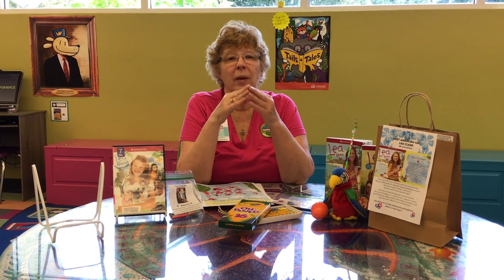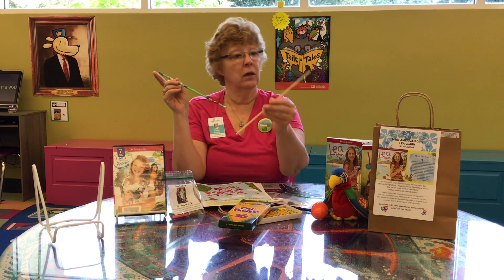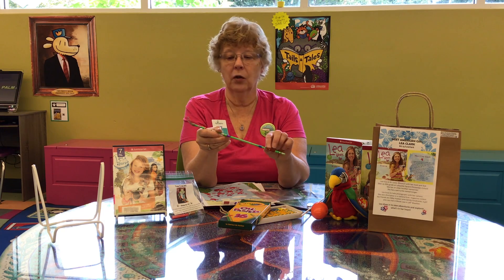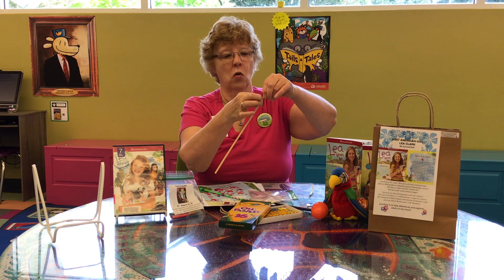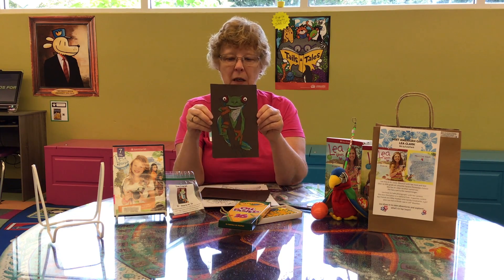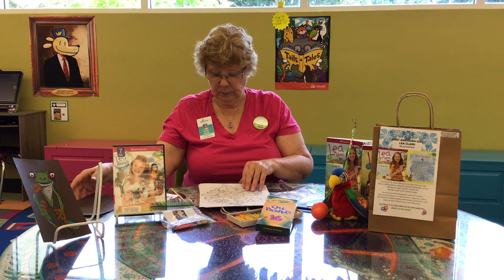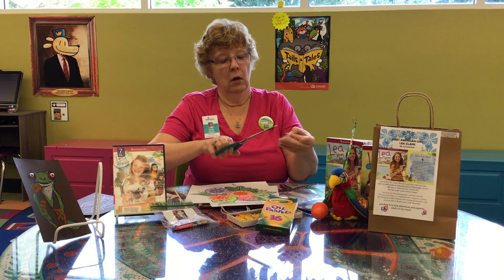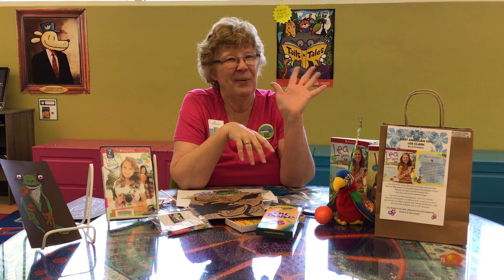American Girl: Lea Clark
Join Miss Chris as she talks about the American Girl Take & Make kits available for ages 7-12 starting July 12th. The kit multiple crafts inspired by the adventures of American Girl Lea Clark and her rainforest adventures! Come to the children's room to get your kit while supplies last!